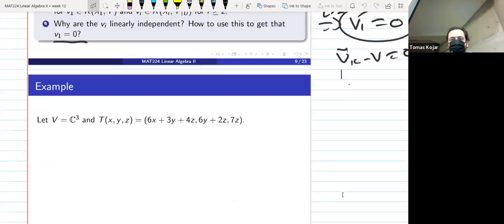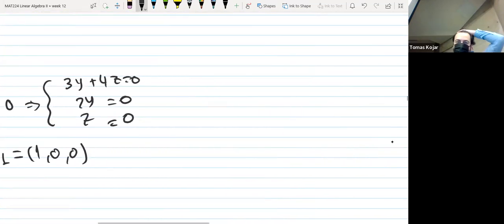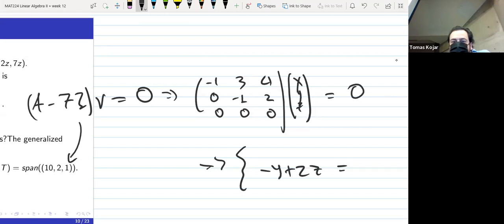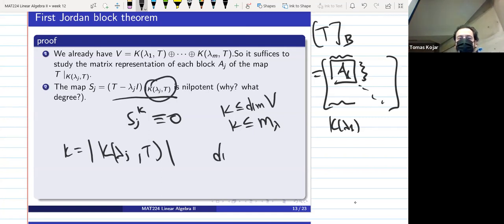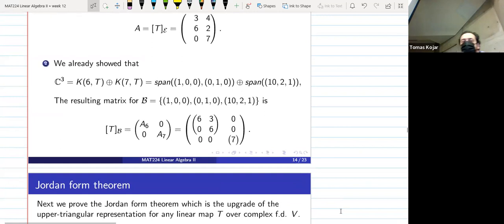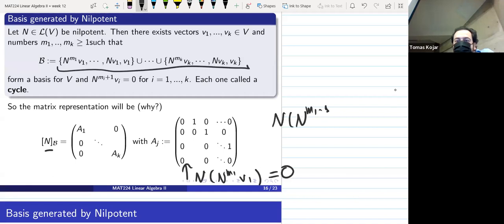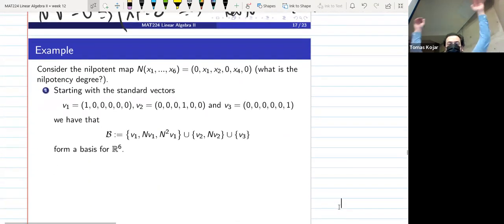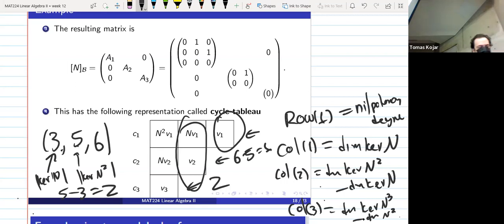Jordan block theorem and Nilpotent